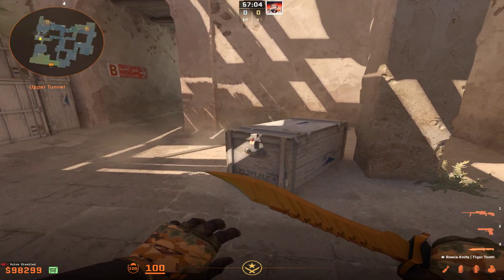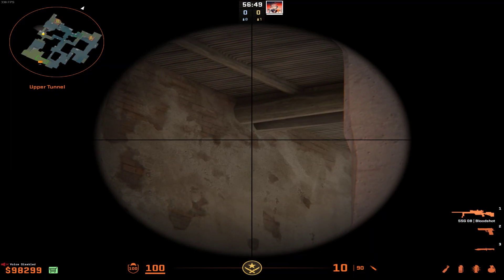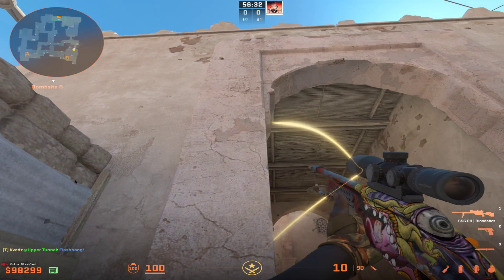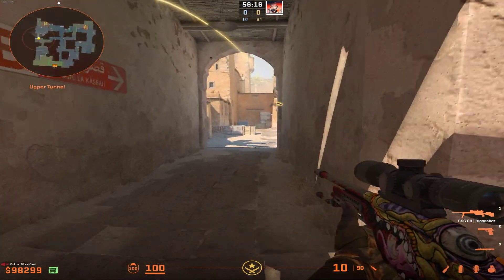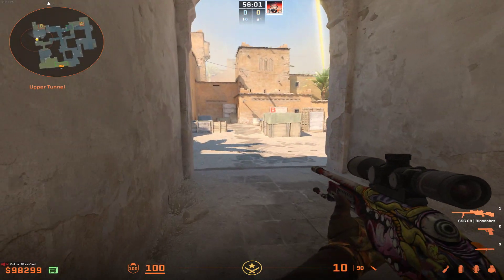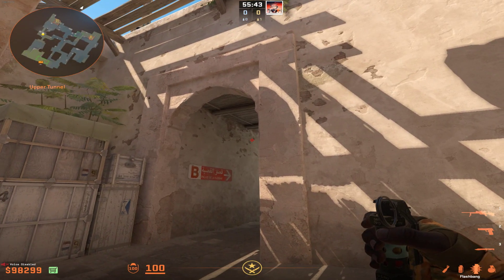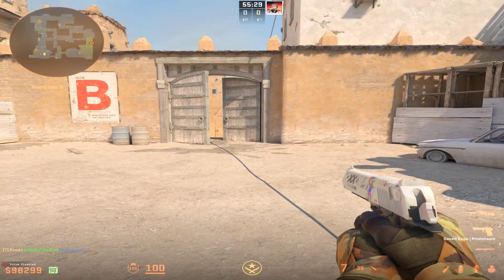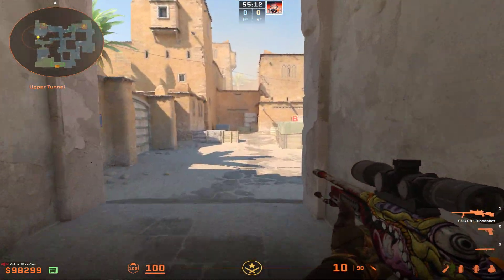CS2: 🐫 DUST 2 B-Site Execute EZ Self-Flash 🎇🤳🅱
Yo whaddup guys, Kvedz here back with another CS2 utility video!

Here's a *GOD* Self Flash that you can do for yourself or your teammates when doing a B Execute on DUST 2.